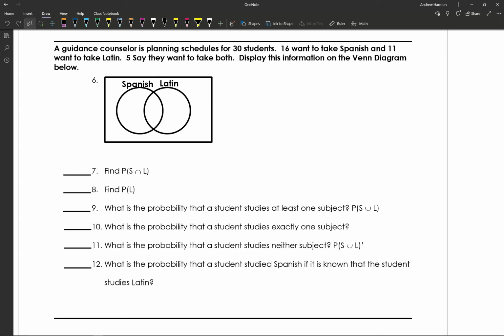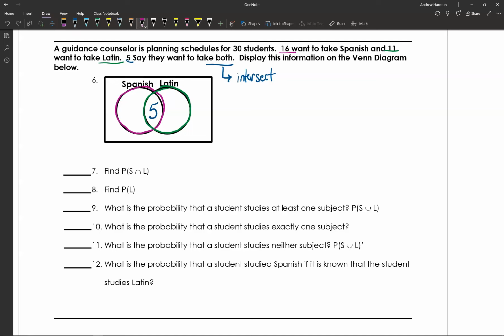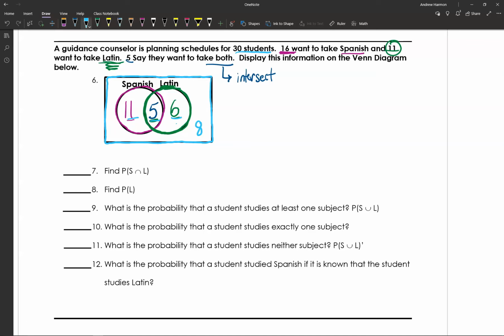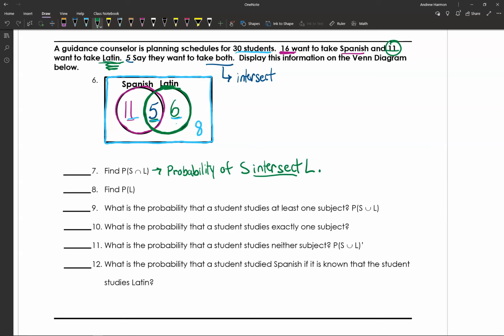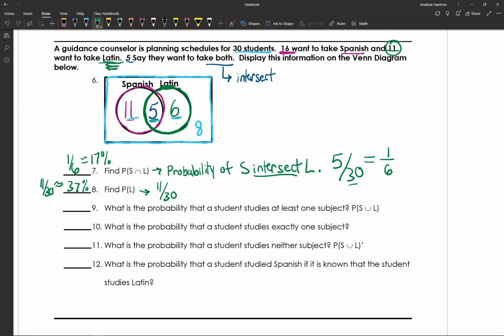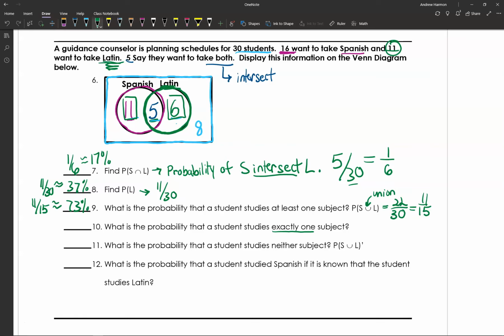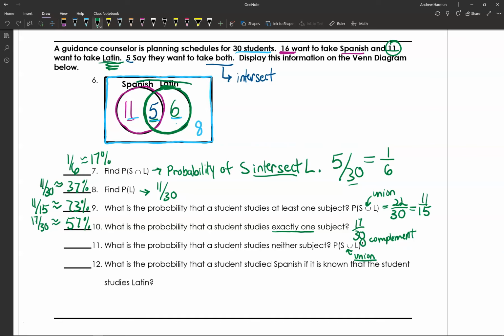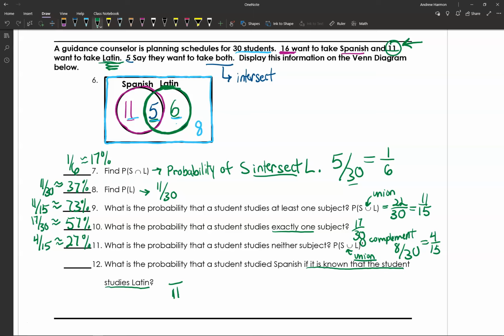Set Notation and Probability Practice (Unit 6 Day 2 Part 3)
In this video, problems 6-12 from the practice are worked out for an example.